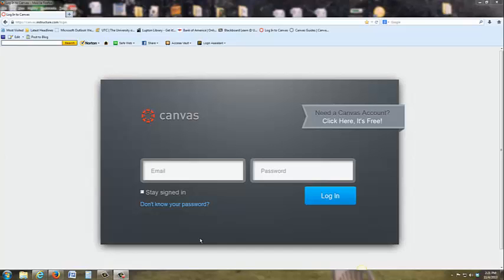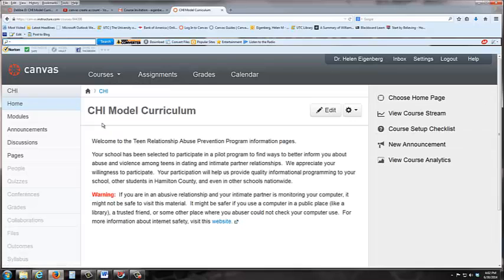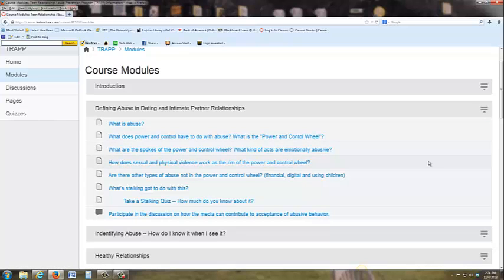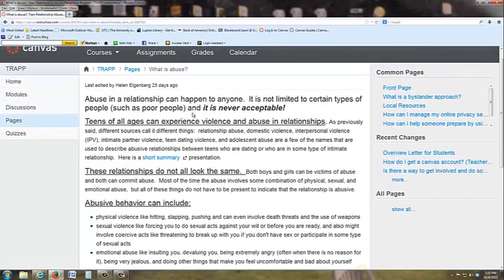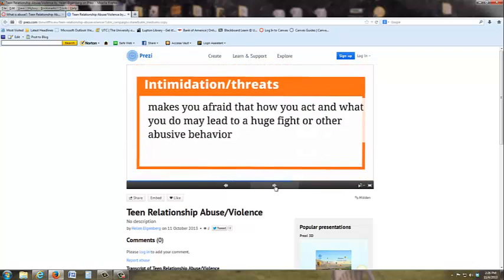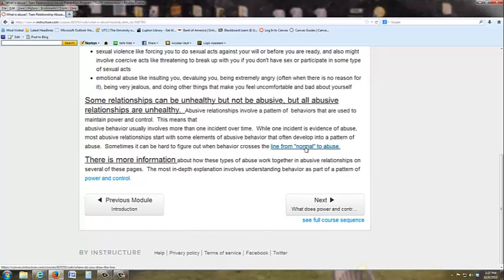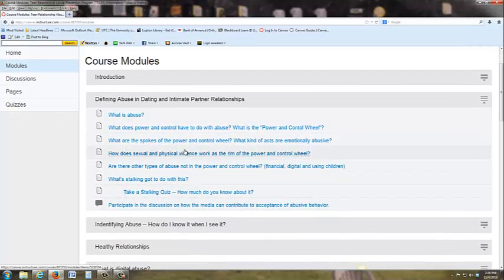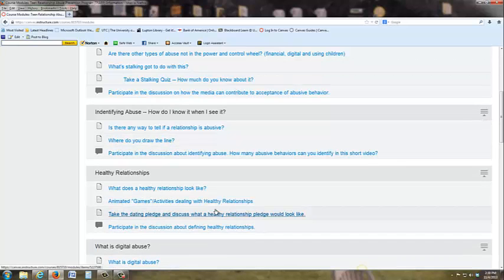navigating modules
Description